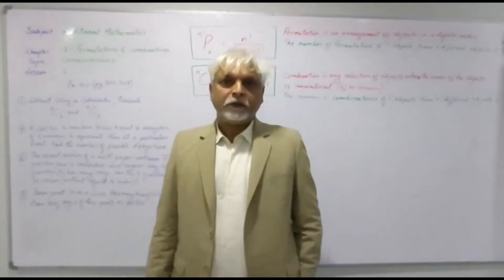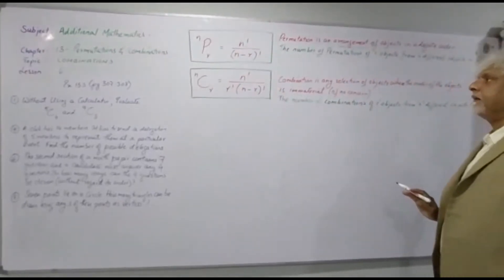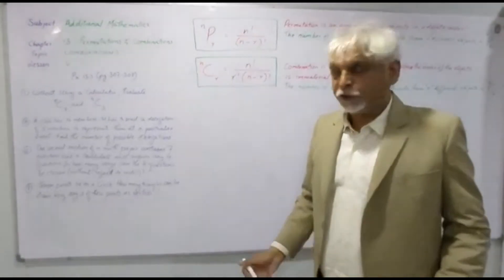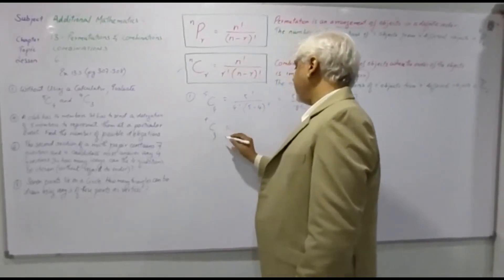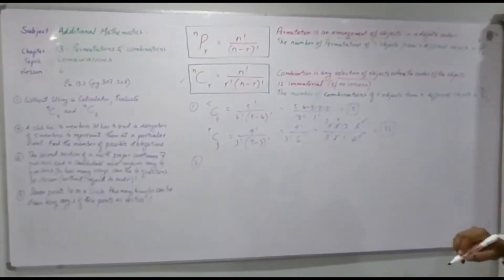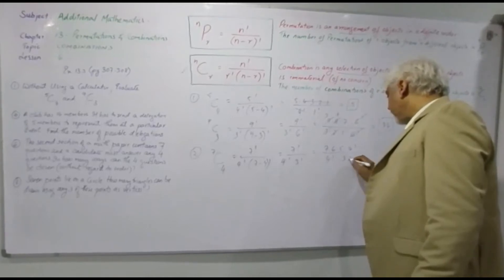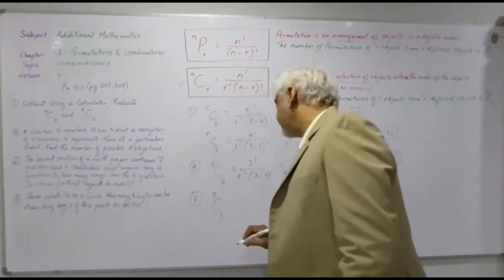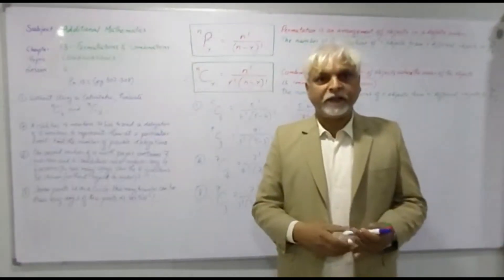Additional Math Chapter 13 Permutations & Combinations Lesson 6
Book: New Additional Mathematics
Authors: Ho Soo Thong and Khor Nyak Hiong